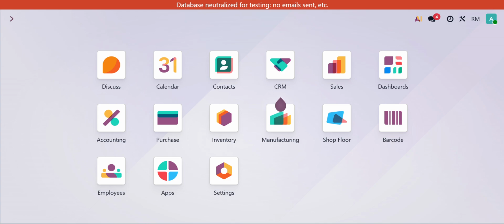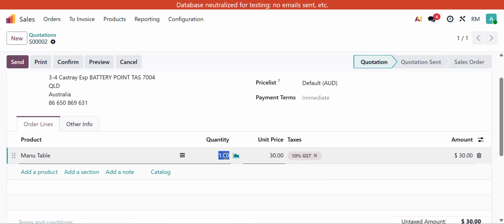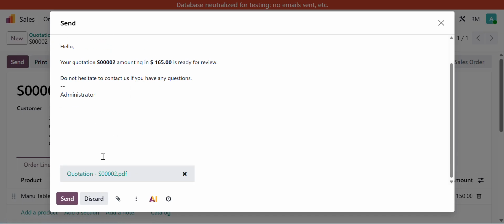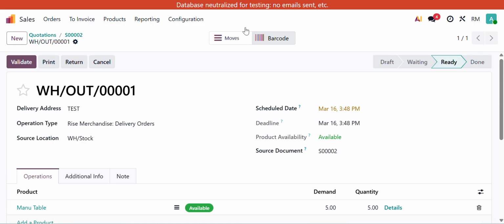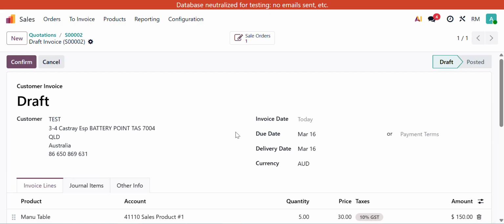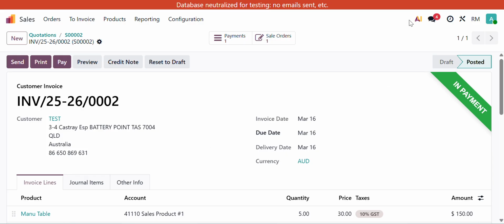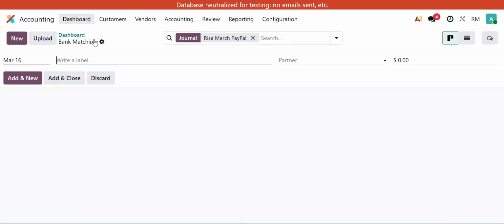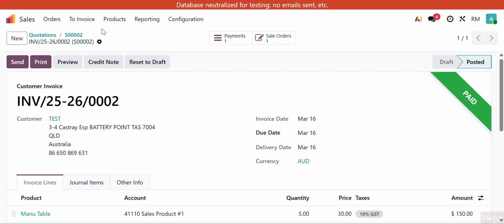Sales In Odoo 19 | O2C Order to Cash | Functional Tutorials Sales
Learn the complete Order-to-Cash (O2C) workflow in Odoo 19! In this functional tutorial, Hashim Khan walks you through the entire sales cycle, from generating a Quotation to confirming a Sales Order, delivering the goods, and registering the final payment.

We cover how to quickly add products to a quote, handle customer information, process internal inventory transfers (Delivery Orders), and generate the final customer invoice. Understanding this end-to-end process is critical for any business implementing Odoo.

📌 Timestamps (Chapters):
0:00 - Introduction to the Odoo 19 Sales Module
0:15 - Creating a New Quotation (Adding Customers & Products)
1:58 - Sending the Quotation via Email
2:27 - Confirming the Sales Order
2:48 - Processing the Delivery Order (Inventory Integration)
3:40 - Creating the Customer Invoice (Regular Invoice)
4:08 - Confirming the Invoice & Registering Payment